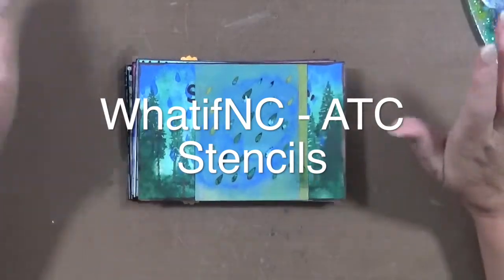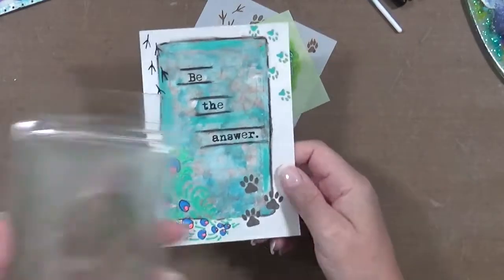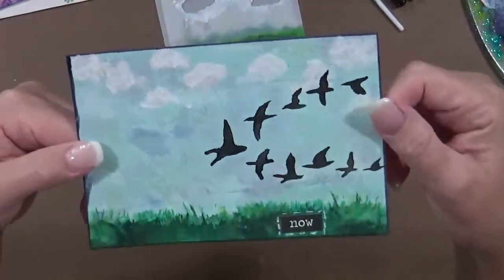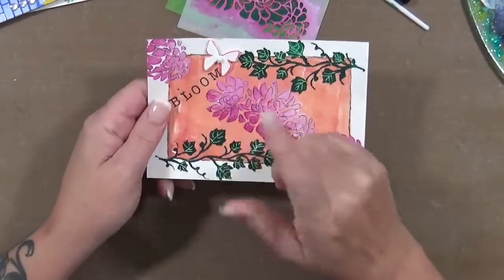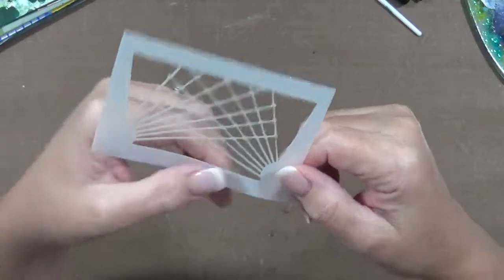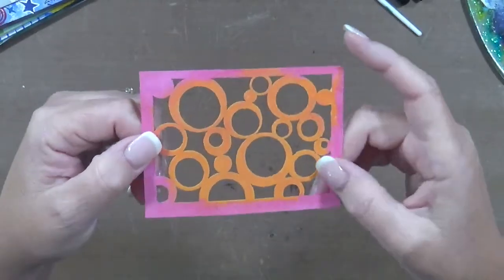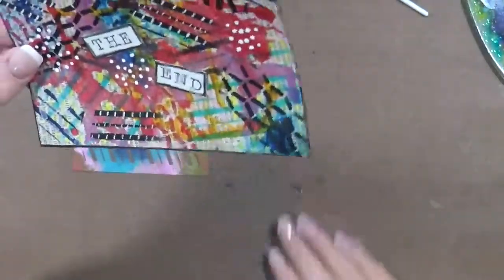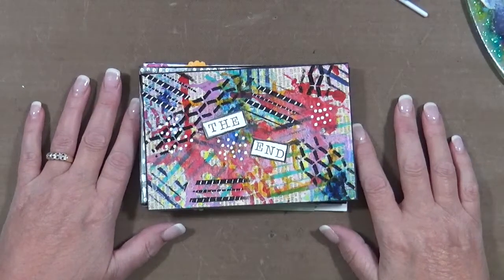WhatifNC ATC STencils - Links In Description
Snail Mail  - Happy Mail :
Cindy Utter
850 HWY 701N